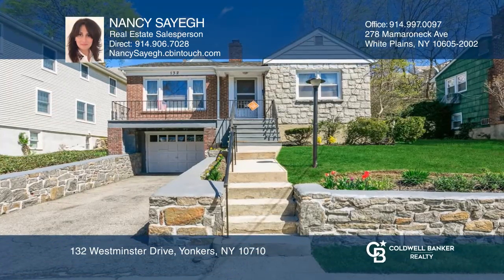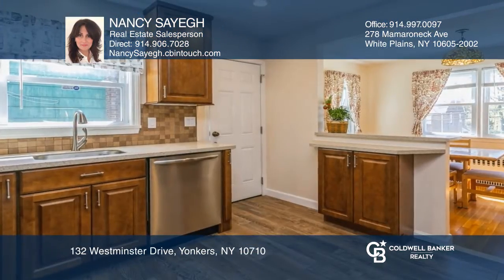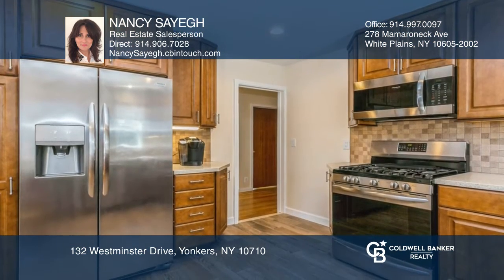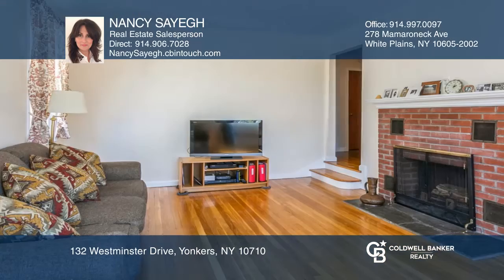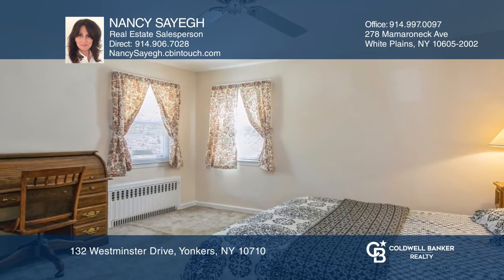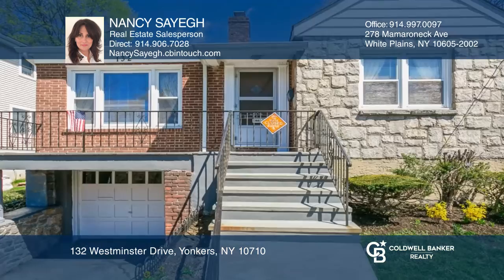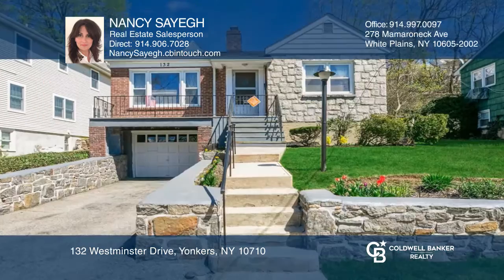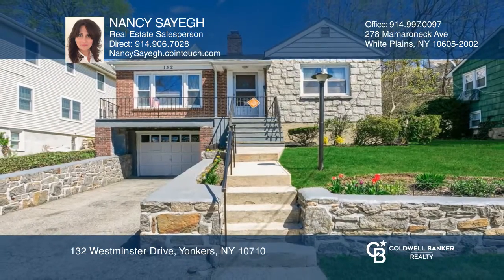132 Westminster Drive Yonkers, NY | ColdwellBankerHomes.com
132 Westminster Drive, Yonkers, NY

Lovely two bedroom cozy Ranch home in the sought-after Homefield section of Yonkers. This home features newly renovated eat-in kitchen with stainless steel appliances, large living room with fireplace, two bedrooms and full bath on the main level. Unfinished basement with a half bath and an attached